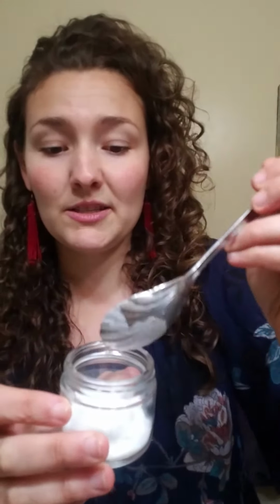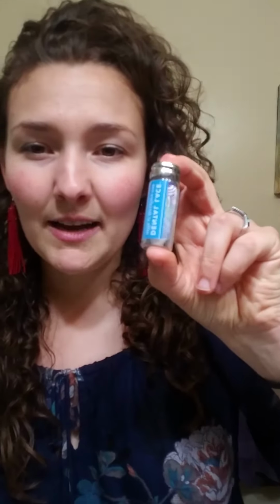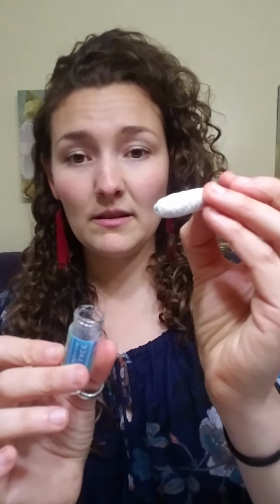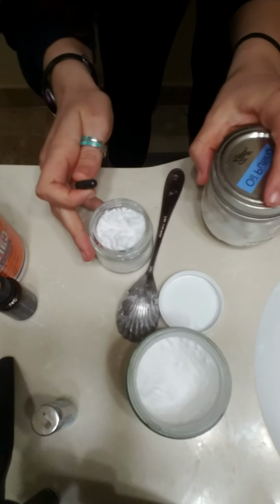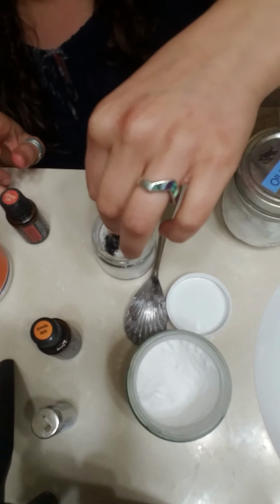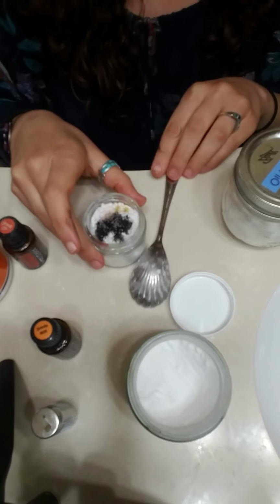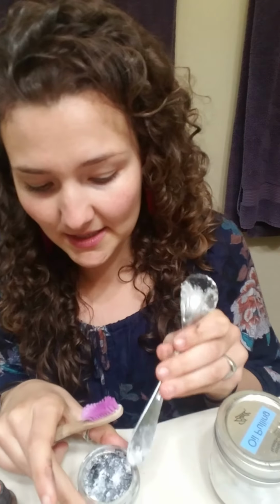DIY Tooth Powder & Oil Pulling